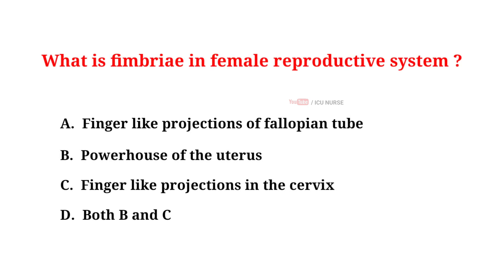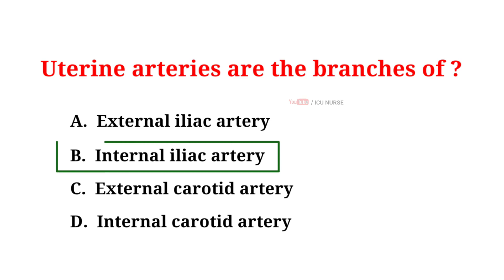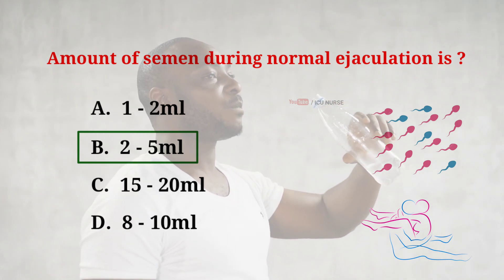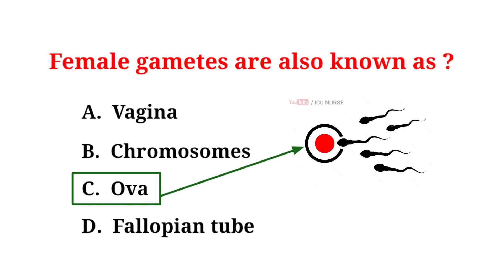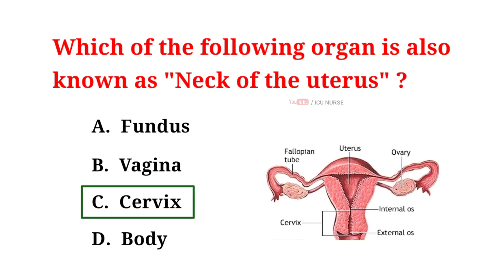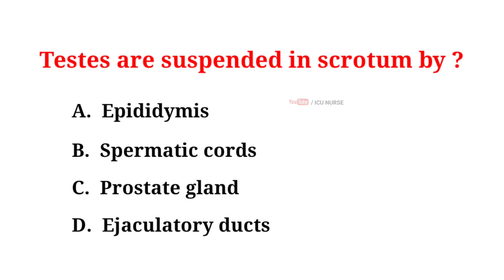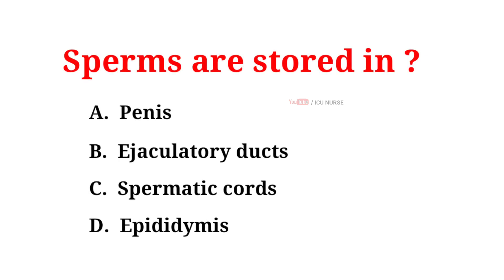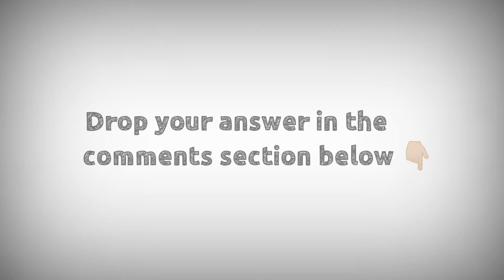Nursing exam questions and answers reproductive system part 2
Welcome back to our nursing education channel! Are you preparing for an ICU Nurse exam, DHS Exam, or a Staff Nurse Exam in 2023? We've got you covered with essential nursing questions and answers, focusing on the Reproductive System!

In this video, we continue our comprehensive series on nursing exam preparation. Get ready to boost your knowledge and confidence with the latest nursing questions and answers tailored for 2023 exams. Whether you're a nursing student or a healthcare professional, our content is designed to support your success.

🩸 Dive deep into the intricacies of the Reproductive System as we cover important topics. From reproductive anatomy to common conditions, we've got it all.

Join us on this educational journey. Your success matters to us!

📚 Unlock the keys to acing your nursing exams this year with our valuable resources.